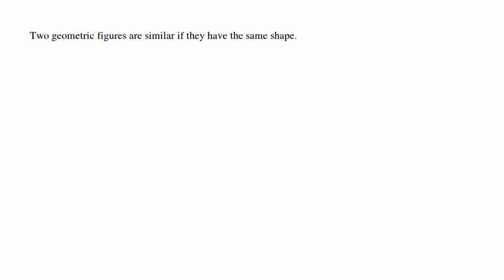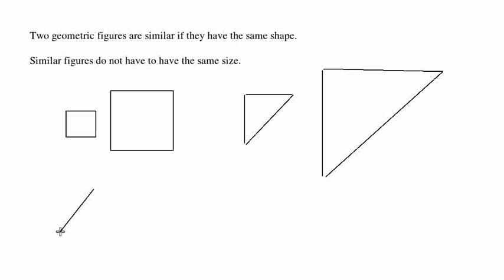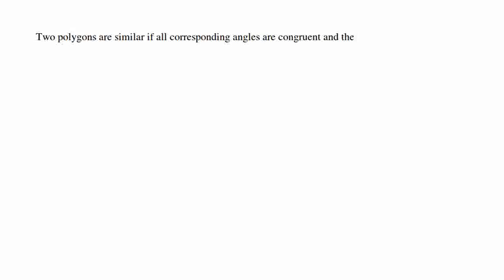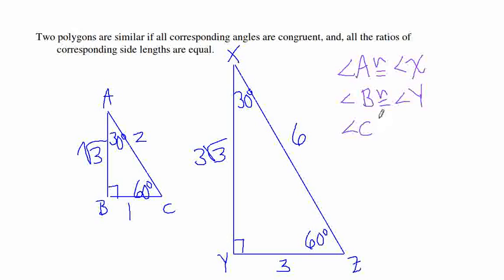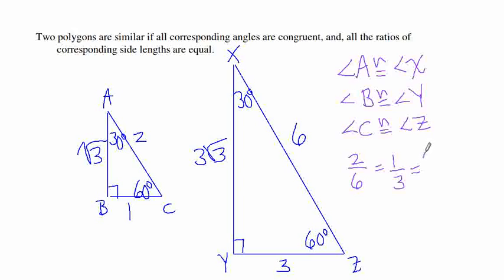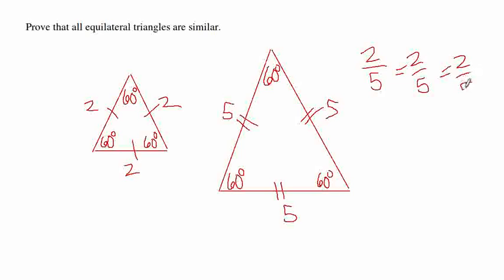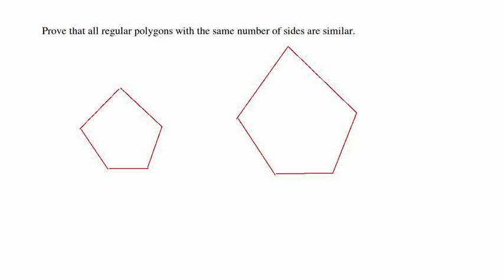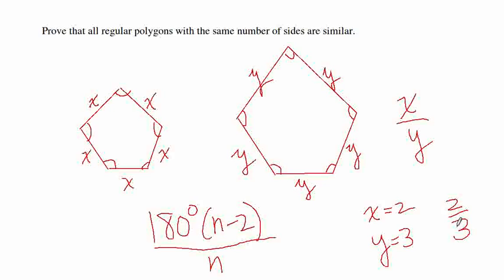Philfour Geometry : Similarity - Introduction, Differences With Congruity & Similar Polygons